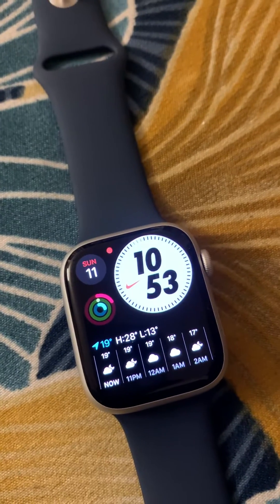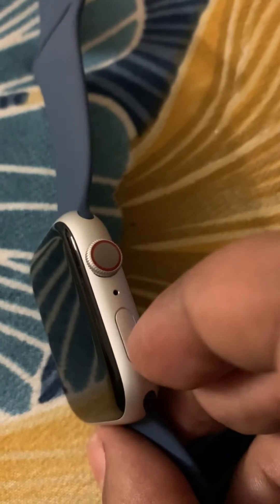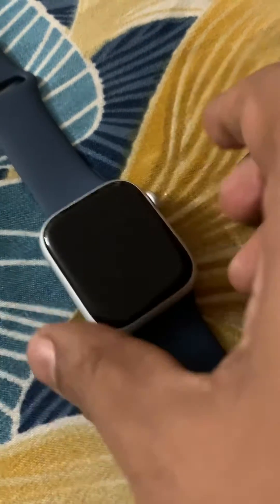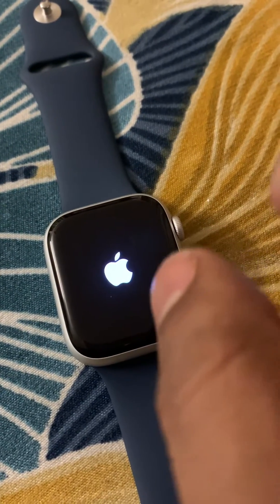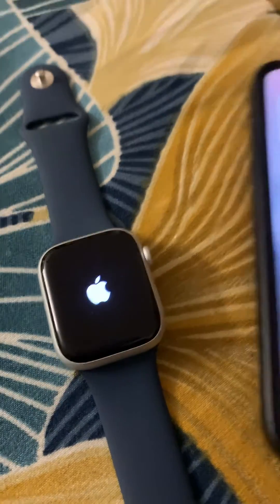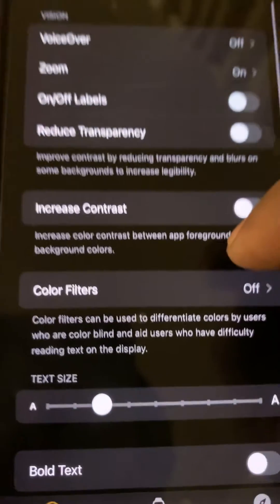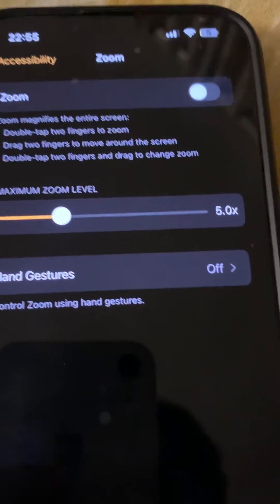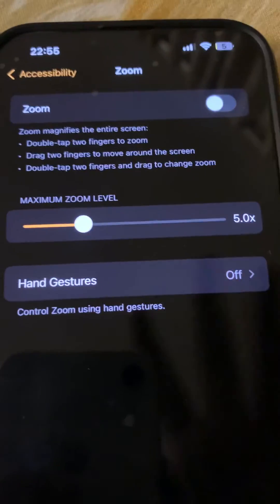Apple Watch stuck in zoomed in mode : Fix